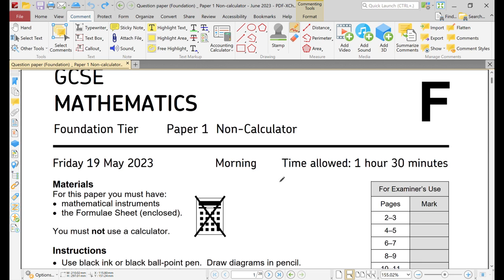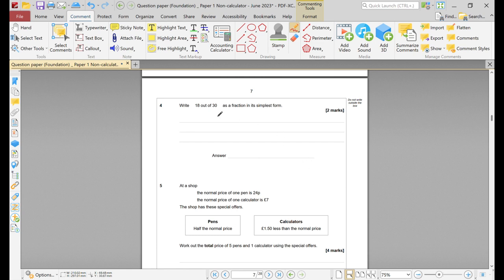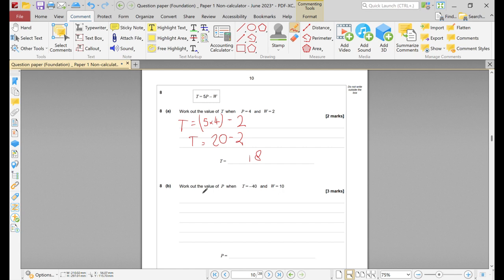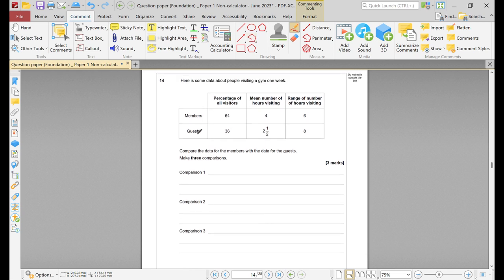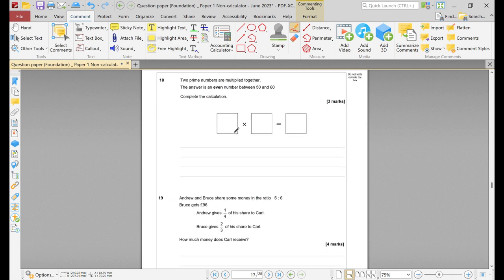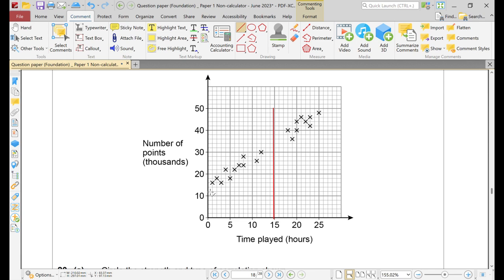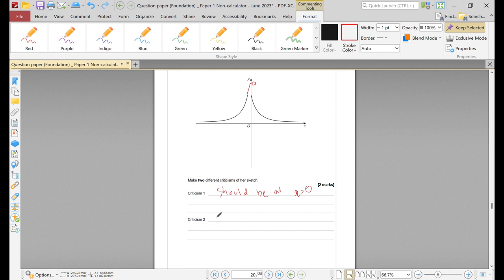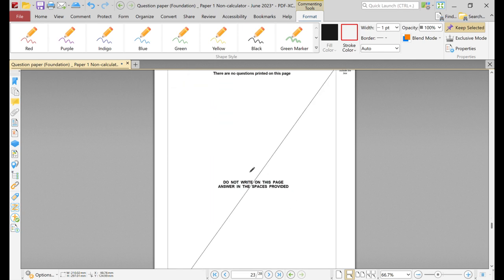AQA GCSE Maths foundation paper 1 Summer 2023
AQA GCSE Maths foundation paper 1 Summer 2023 solutions